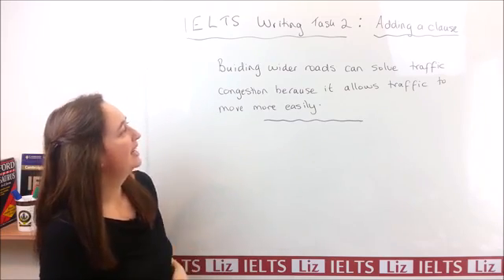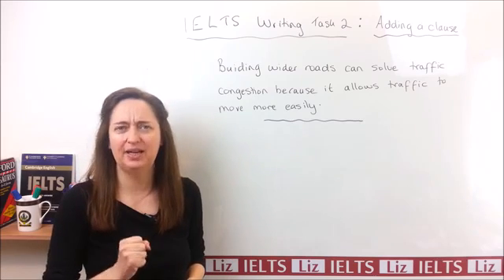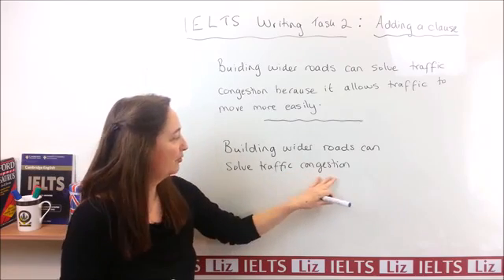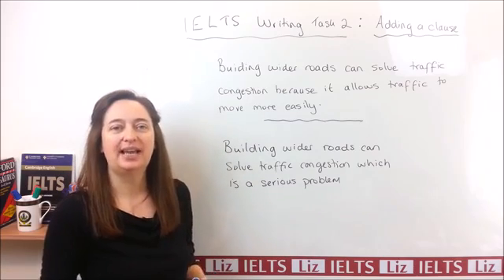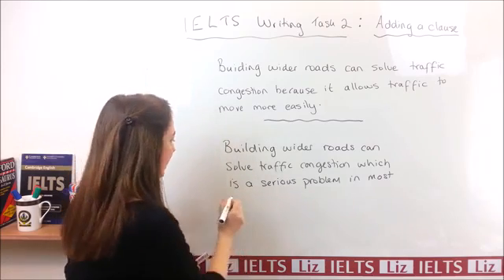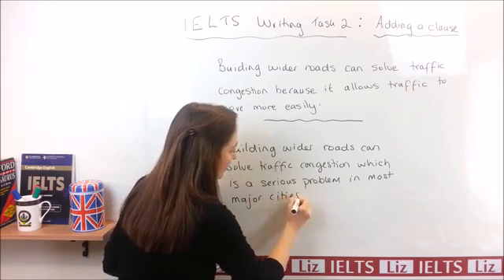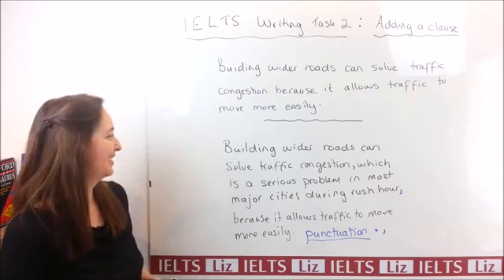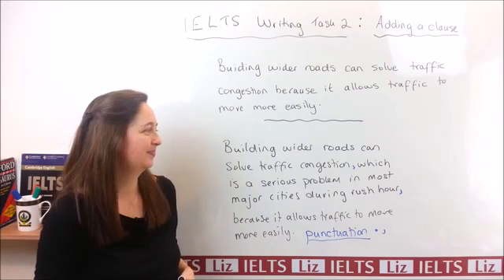Adding a Clause by IELTS LIZ